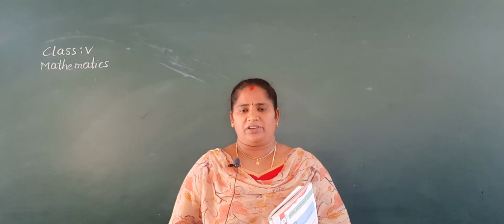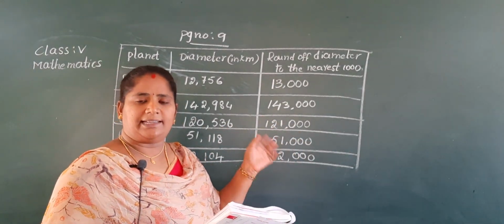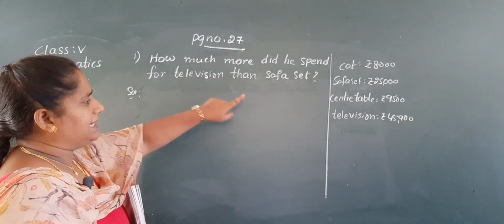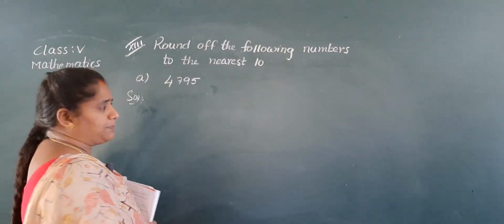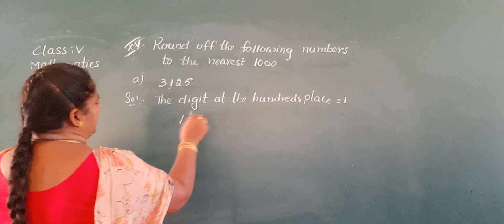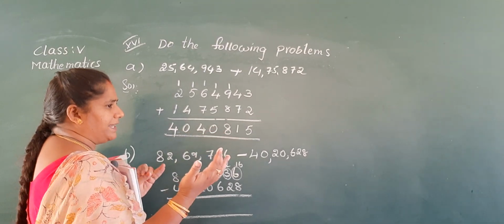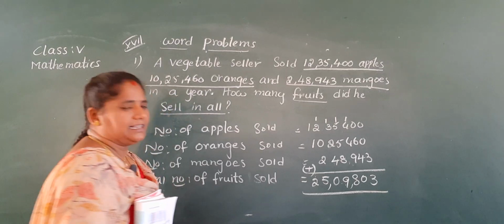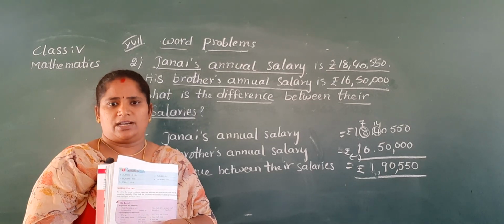5th class Math 28 07 21